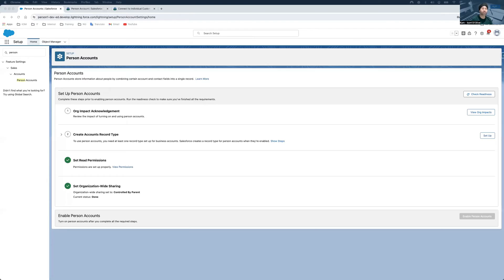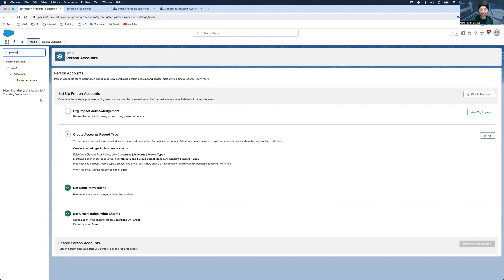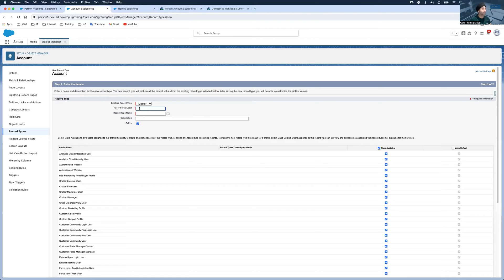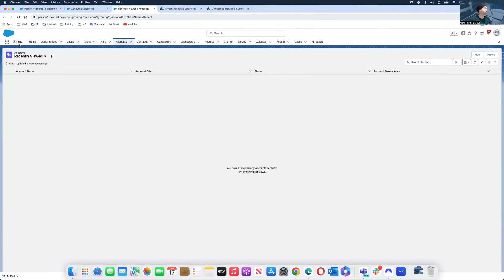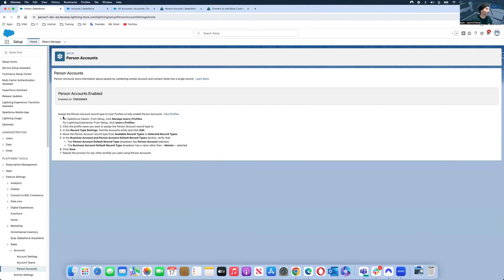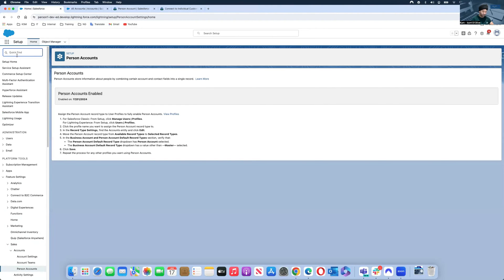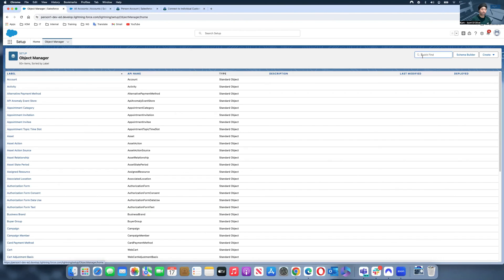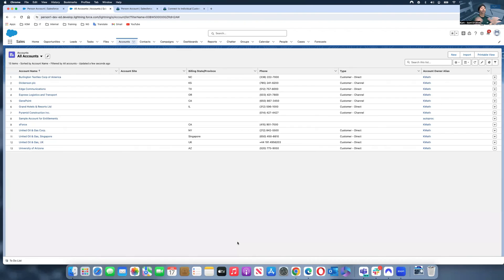How To Create a Person Account in Salesforce by Kam's Tech Talk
Creating a person account in Salesforce is a breeze! Here are the key highlights to guide you through the process:

Understanding Salesforce Account Types:

Salesforce offers two primary account types: Business-to-Business (B2B) and Business-to-Customer (B2C) person accounts.
Person accounts are designed for individual customers and store unique information tailored to their needs.

Steps to Create a Person Account: Learn the step-by-step process of creating a person account in Salesforce.
Understand the specific information and fields associated with person accounts, such as personal details and preferences.

➠➠  About Me:
Hi All, I wanted to share the knowledge and Ideas with others. Please feel free to go to my blog page to check my profile

➠➠ About & Blogs